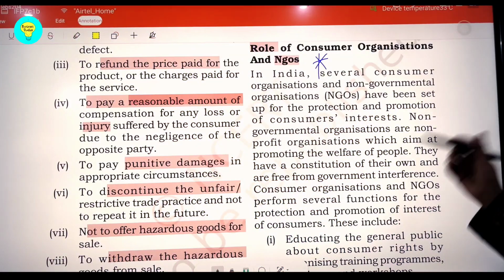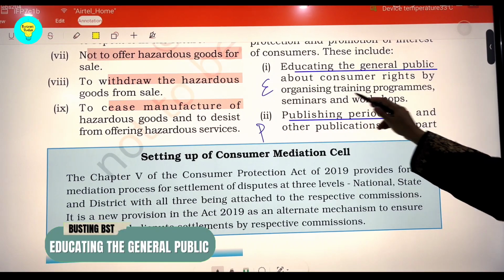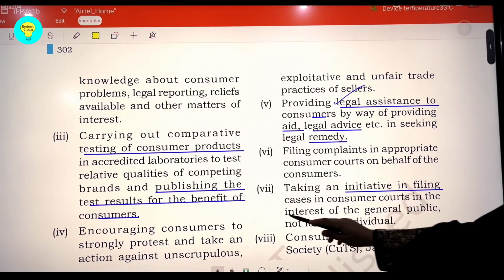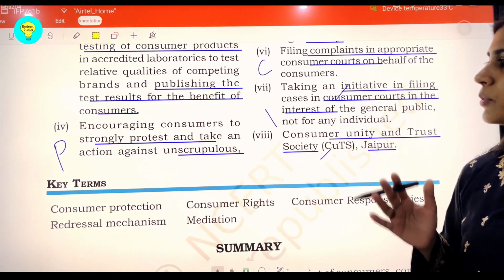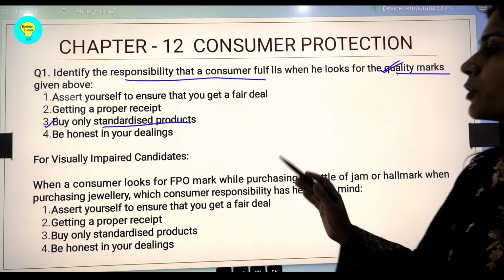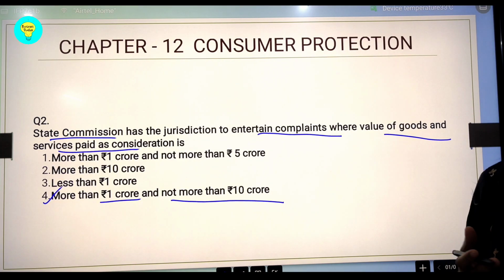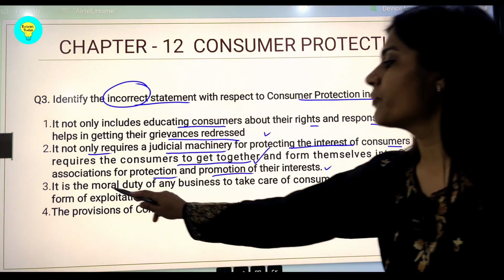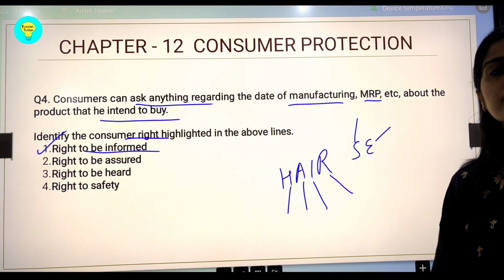Class 12 Business Studies: Consumer Protection Act & Role of NGOs | Important Questions Explained!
📚 *Class 12 Business Studies - Consumer Protection Act & Role of NGOs* 📚

In this video, we cover two essential topics from *CBSE Class 12 Business Studies*:
✅ *Consumer Protection Act - Key Provisions & Rights*
✅ *Role of NGOs in Consumer Protection*
✅ *Important Exam Questions & Answers*

🛡 *Consumer Protection Act (CPA):*
- Rights of Consumers (Right to Safety, Right to be Informed, Right to Choose, etc.)
- Responsibilities of Consumers
- Redressal Mechanism (Consumer Courts)

- Spreading Awareness 📢
- Legal Assistance ⚖
- Consumer Education 🎓
- Lobbying & Advocacy 🏛

- What are the rights of consumers under the CPA?
- Explain the role of NGOs in consumer protection.
- Describe the redressal process for consumer complaints.

This video is a must-watch for *Class 12 Business Studies* students preparing for exams!